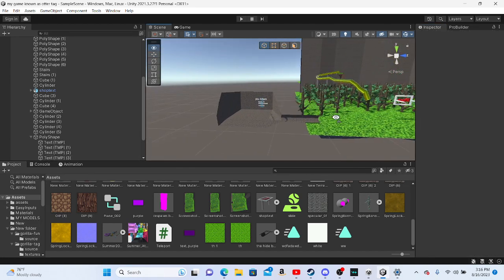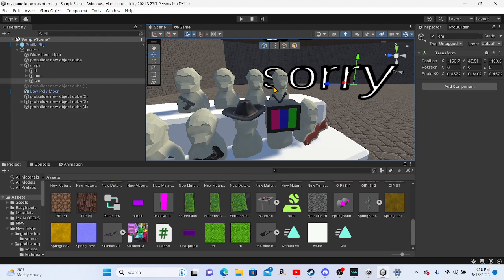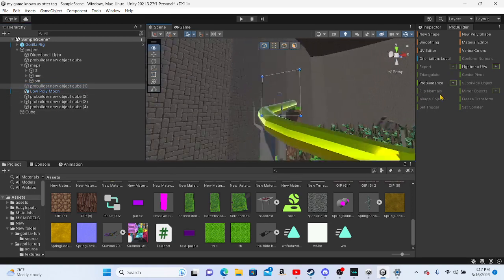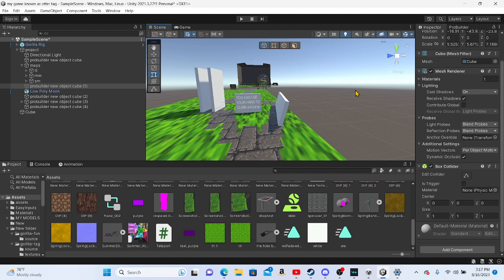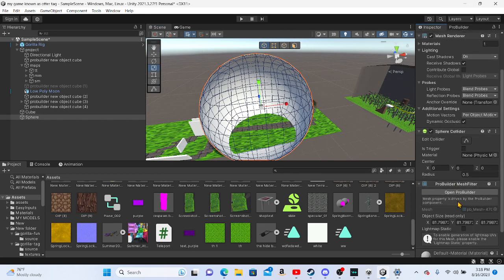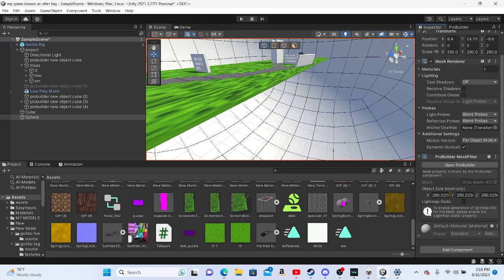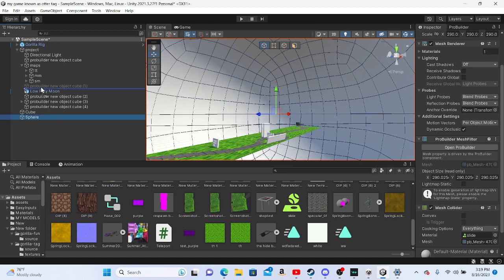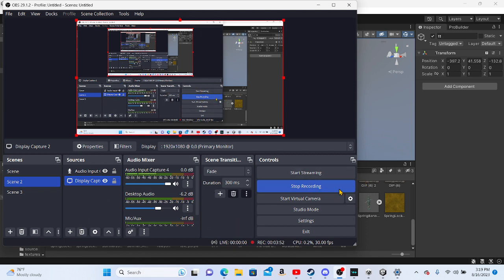update no editing.